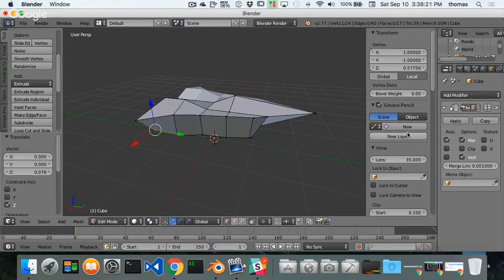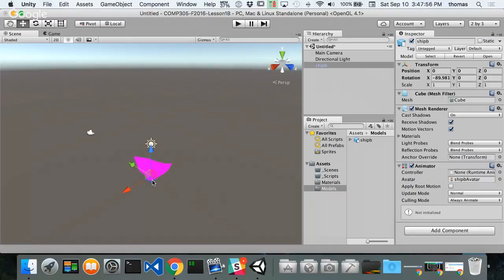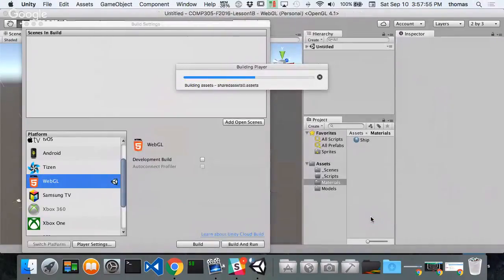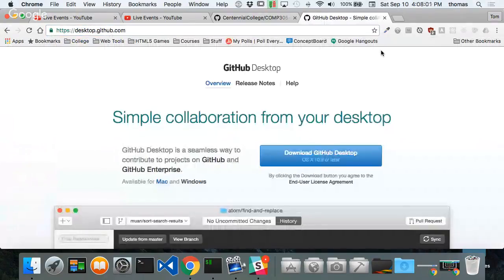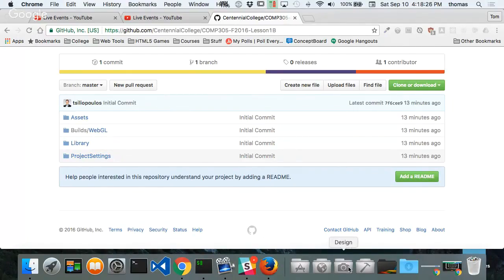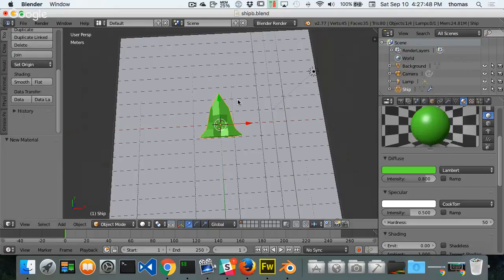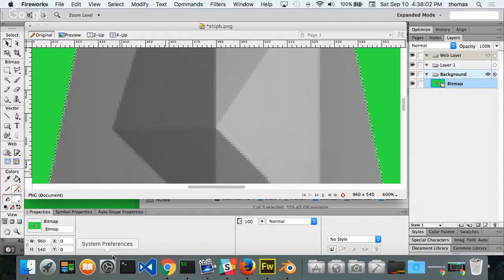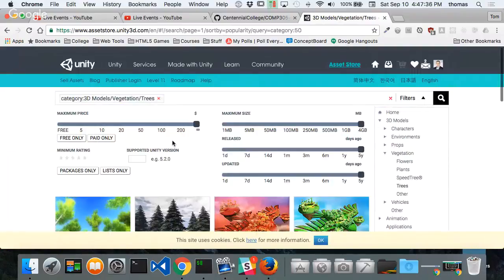COMP305 - F2016 - Lesson 1 - Part 3 - Broadcast